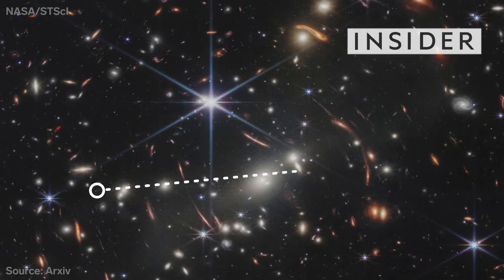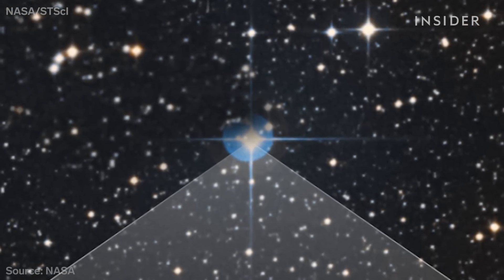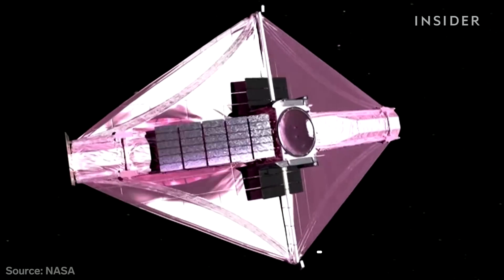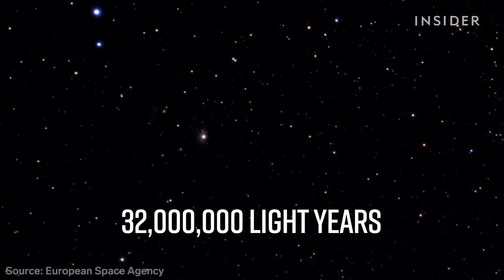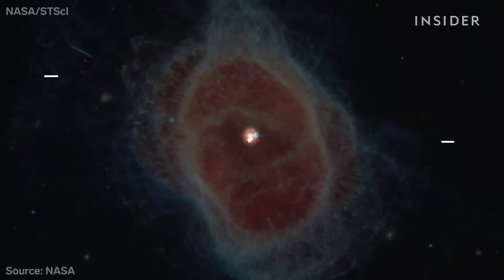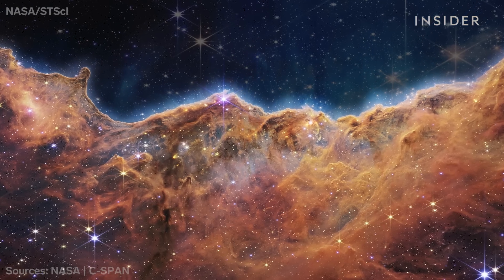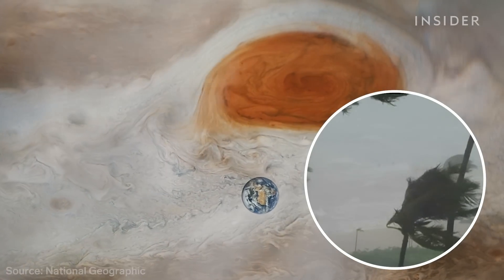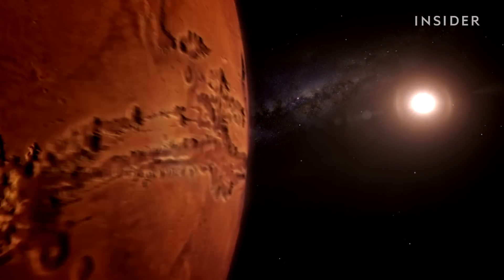What The James Webb Telescope Reveals About The Oldest Galaxy Ever Seen | Decoded | Insider News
We decoded six of the most recent images taken by NASA's James Webb Telescope to see how scientists are using them to understand our origins.